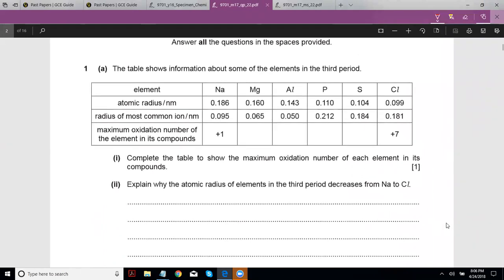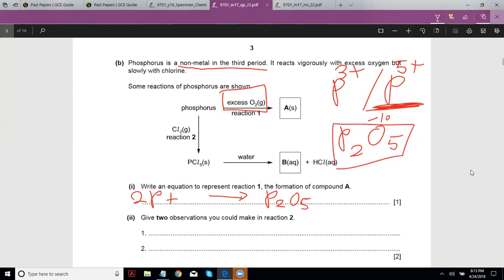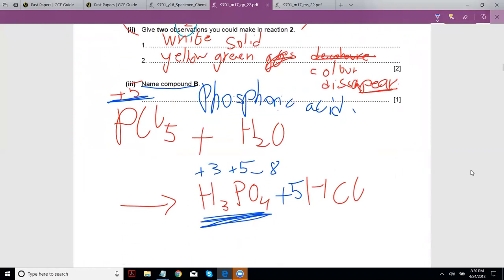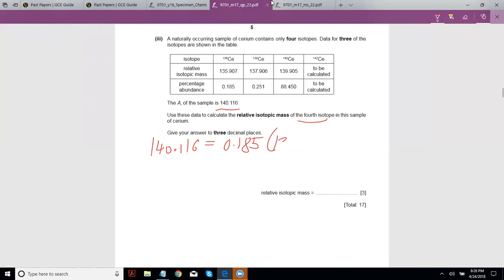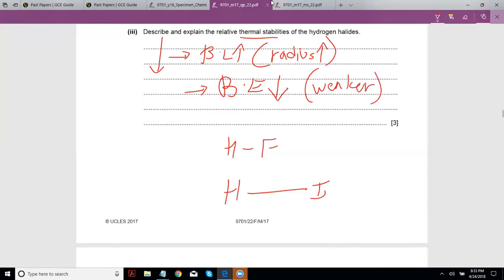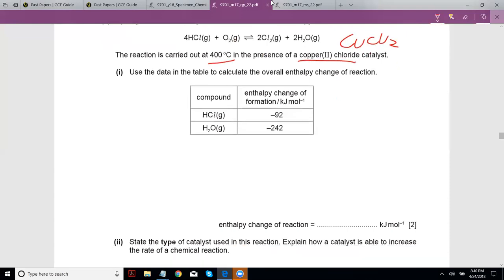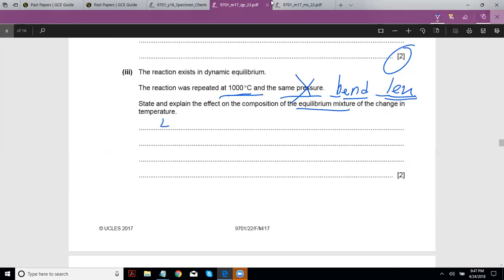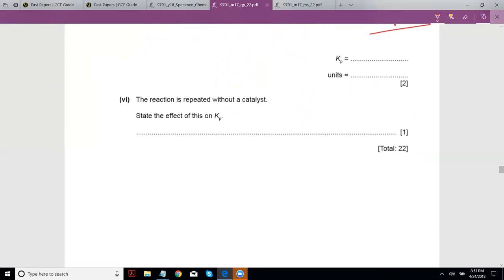AS CHEM - Feb/March 2017 [22] - (1/2)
Hamza teaching me Chem.

*Solving a Chem P2